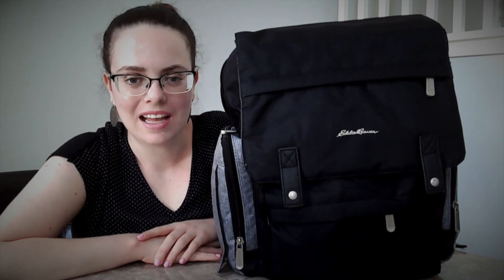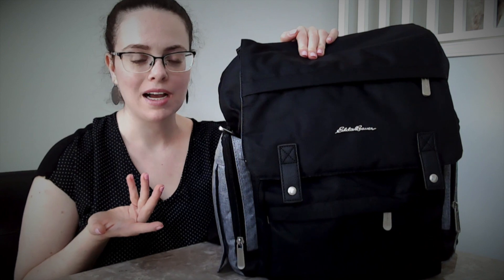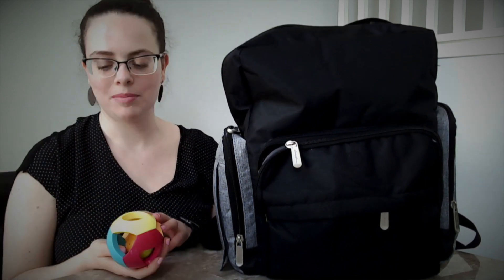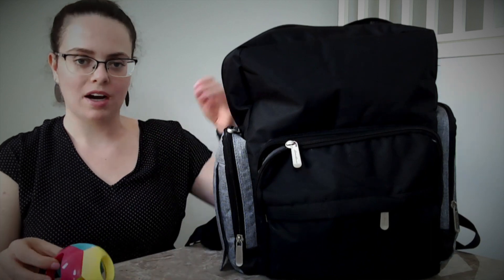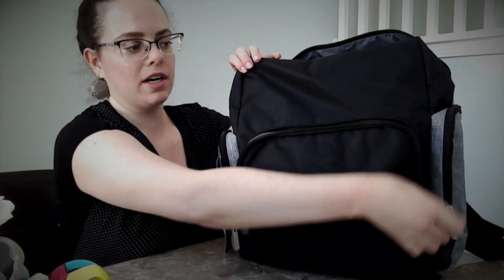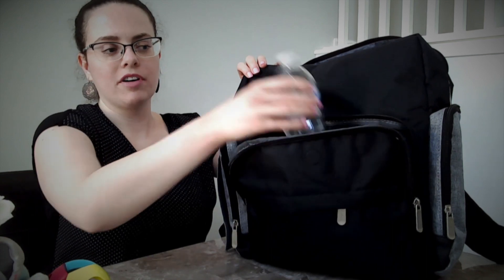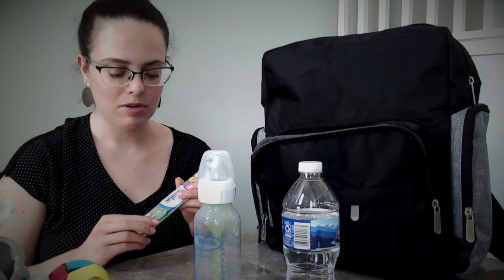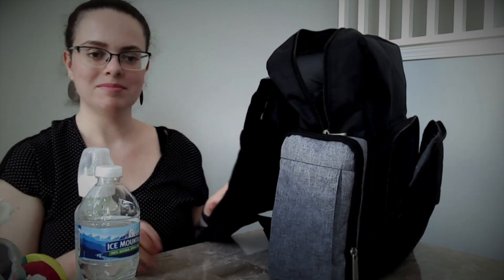Pandemic Mom: What's in my Diaper Bag?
Hi everyone!

Here is what I bring in our diaper bag. What do you have in yours?

Products I love:

Baby Monitor: Monitor

Board Books

Halo Swaddle

Baby Merlin’s Magic Sleep Suit

Syringe Pacifier

Dresser Topper

Jollypop Pacifier

Carter’s Sleep & Play

Play Gym

Rocking Chair

Baby Shusher